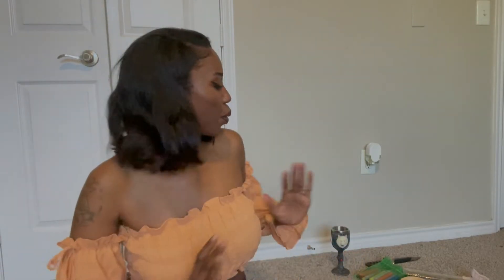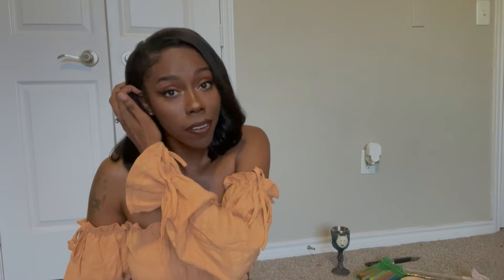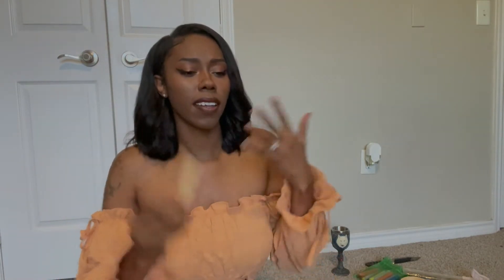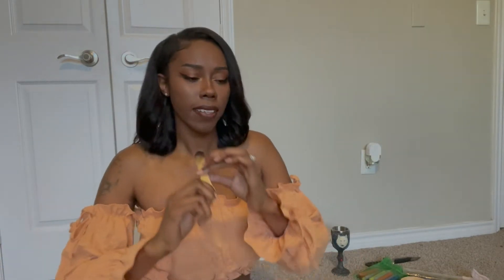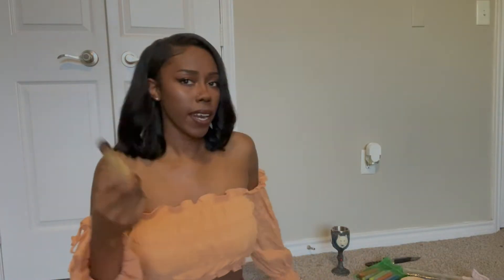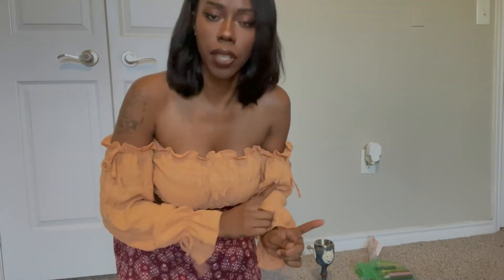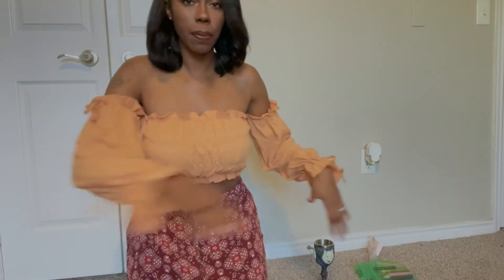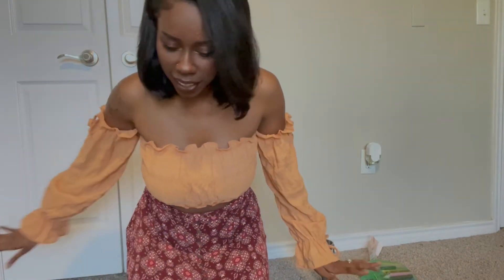Christopagan Witchcraft 101: Circle Casting | Part II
Hello there Christo Witchies!!! As promised, part II of last weeks video. Today I will demonstrate a semi traditional way with a Christo twist, to cast a circle! Hope this helps and please let me know what other videos you'd like me to create in the comments below!

As always,

Love || Peace || & Light to you 💖💖💖